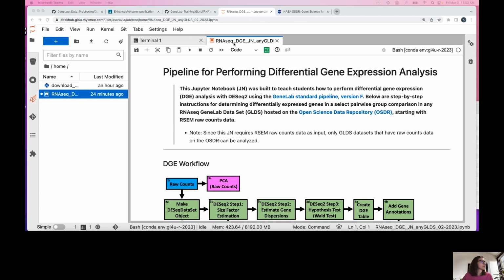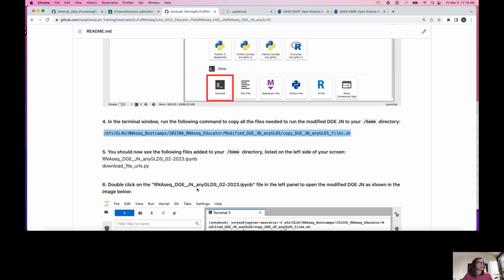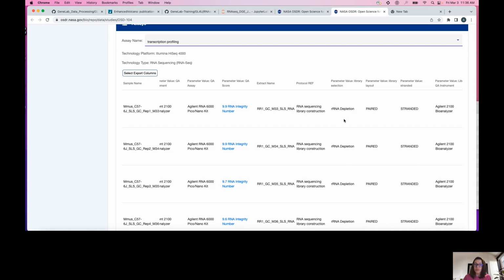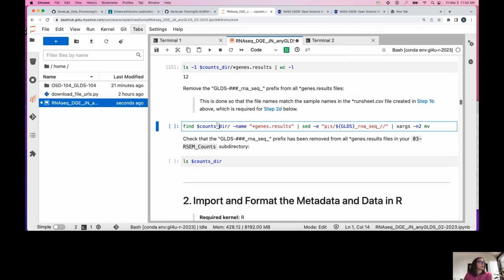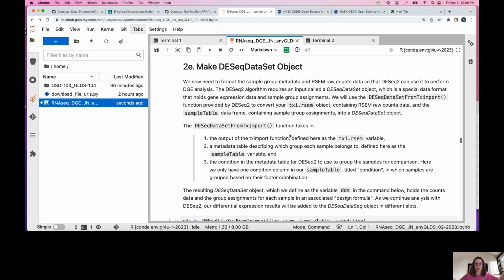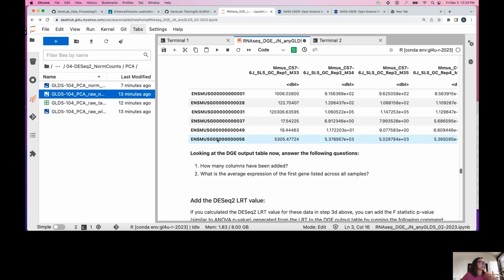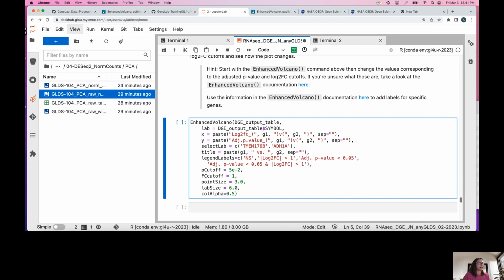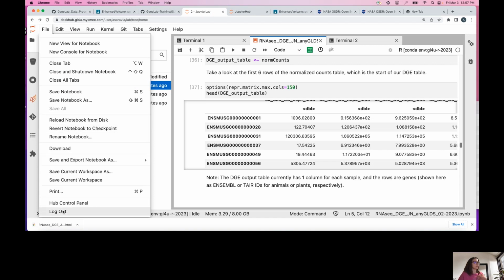Demo GL4U DGE JN anyGLDS 02-2023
Demo for how to run a modified version of the DGE JN used during the GL4U: RNAseq Educator Bootcamp Pilot on the SMCE compute system. This JN has been modified to enable DGE analysis on any RNAseq GeneLab Dataset starting with RSEM raw gene counts.